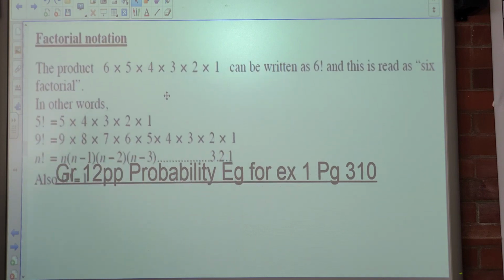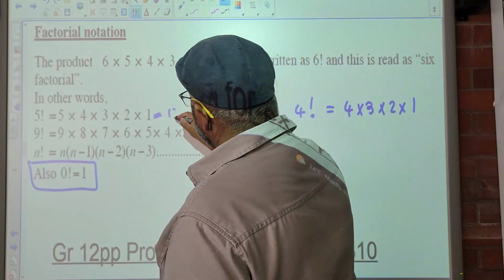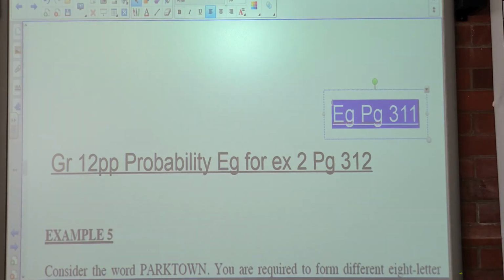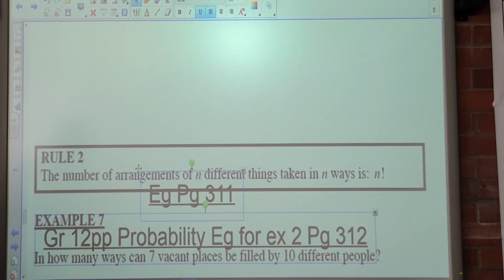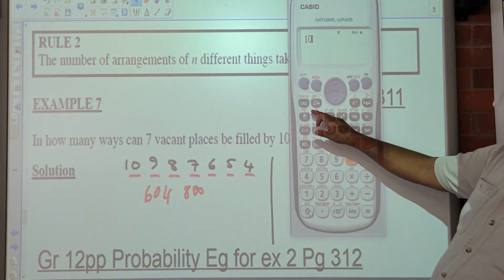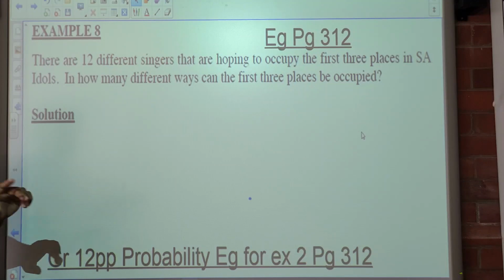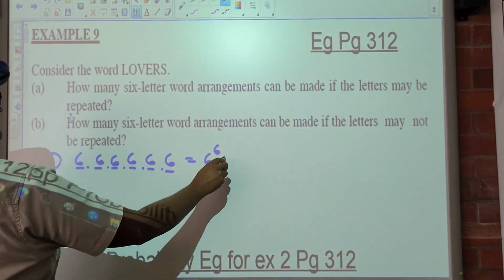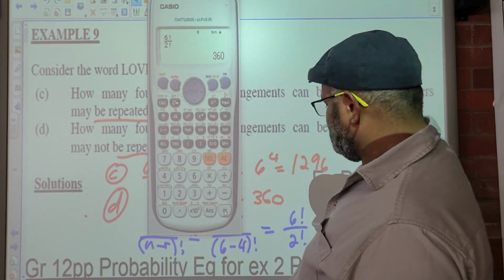Gr 12pp Probability L2 Ex 2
Grade 12pp Probability Lesson 2

Ex 2 The Fundamental counting principle Part 2 and Factorial notation

Full Lessons
Lesson 1

Lesson 4
Ex 3